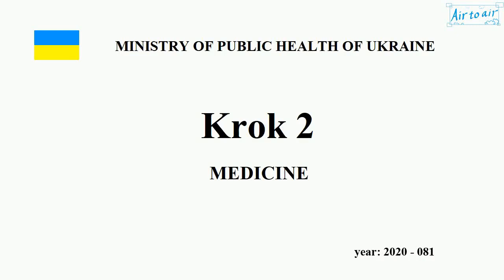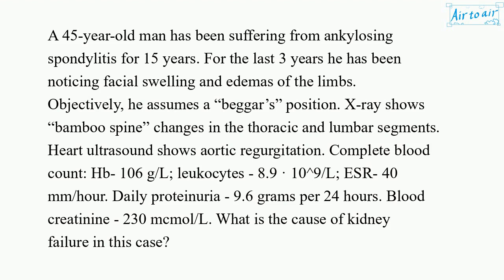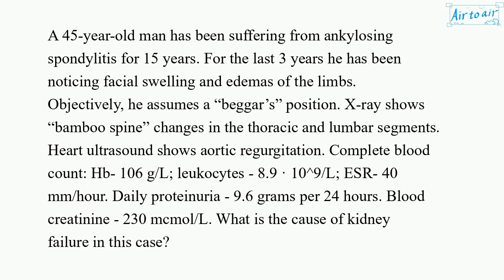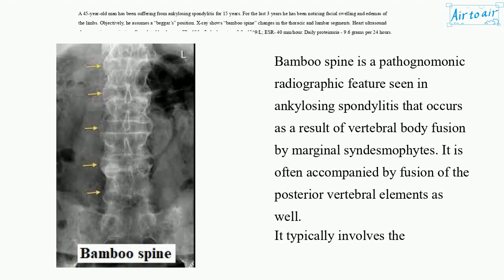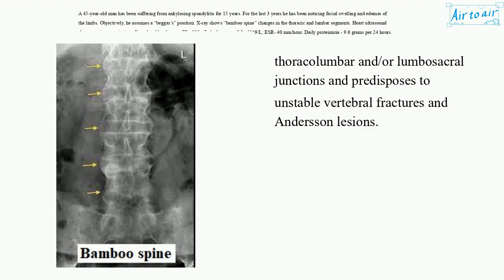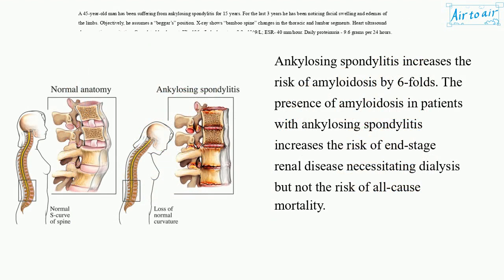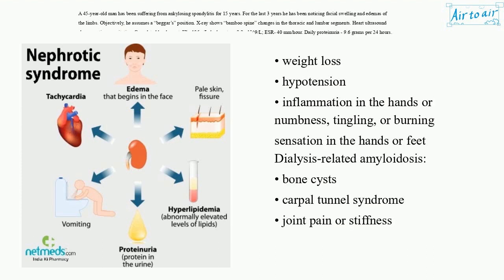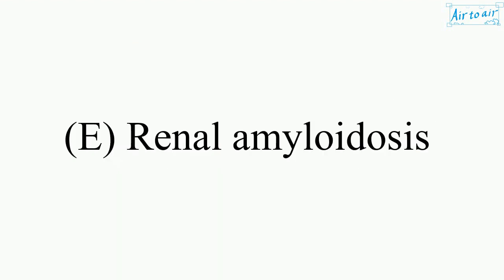[ Krok 2 Medicine ] Year: 2020 - 081 (Ministry of Public Health of Ukraine)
A 45-year-old man has been suffering from ankylosing spondylitis for 15 years. For the last 3 years he has been noticing facial swelling and edemas of the limbs. Objectively, he assumes a “beggar’s” position. X-ray shows “bamboo spine” changes in the thoracic and lumbar segments. Heart ultrasound shows aortic regurgitation. Complete blood count: Hb- 106 g/L; leukocytes - 8.9 · 10^9/L; ESR- 40 mm/hour. Daily proteinuria - 9.6 grams per 24 hours. Blood creatinine - 230 mcmol/L. What is the cause of kidney failure in this case?

Concomitant heart disease
Medicine side effects
Pyclonephritis
Renal amyloidosis
Urolithiasis